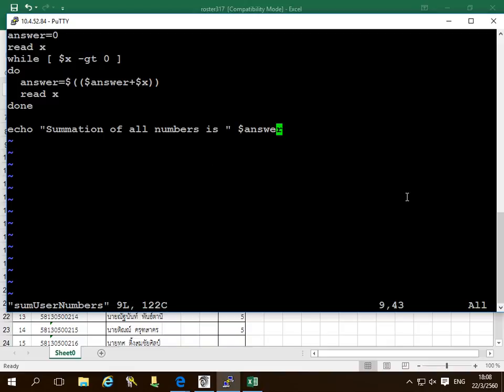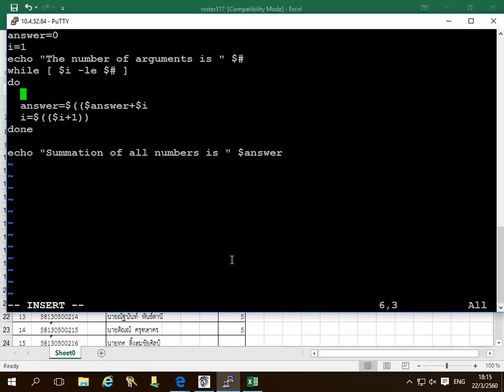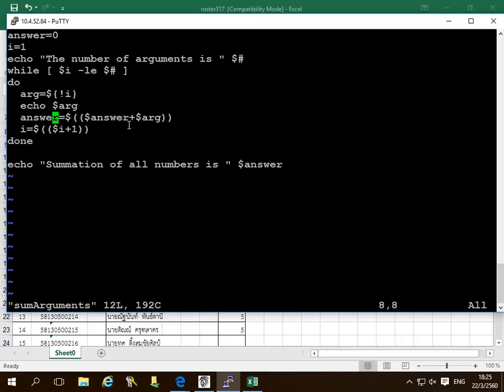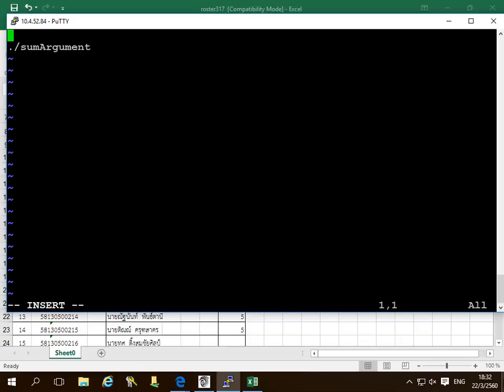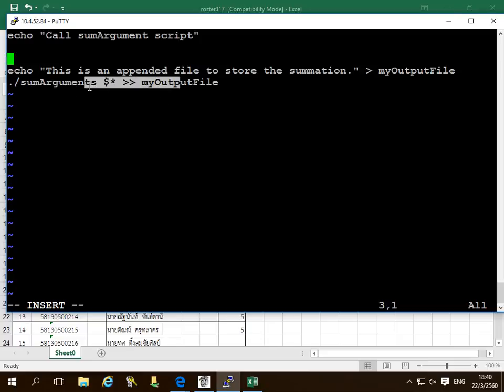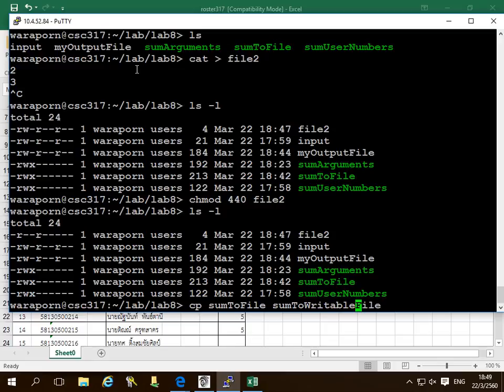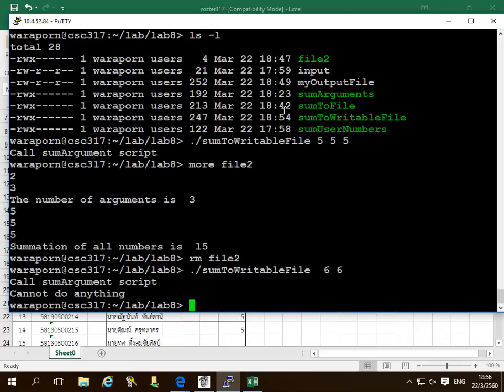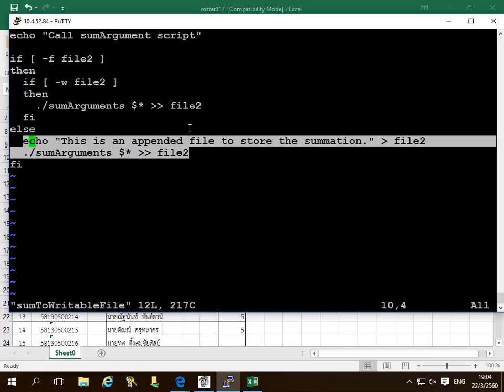2017 03 22 17 30 CSC317 Training2